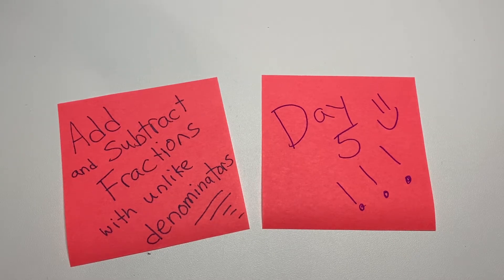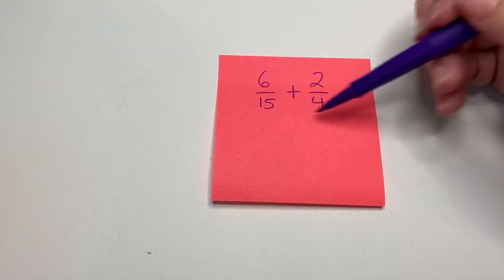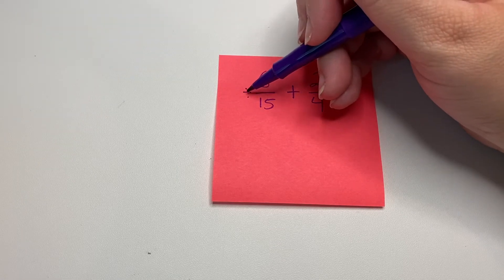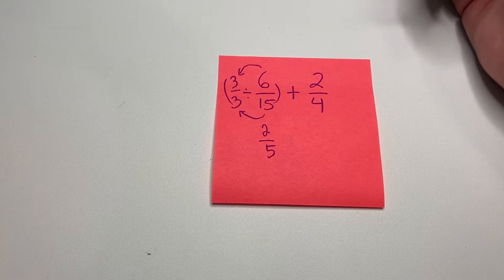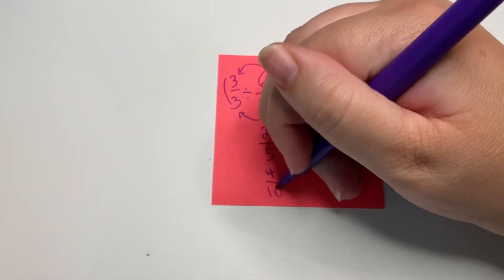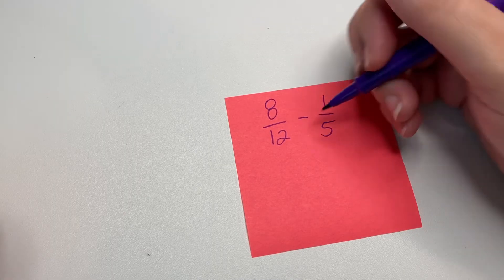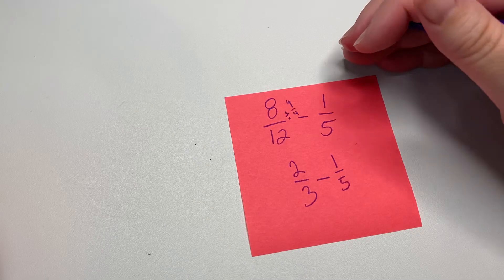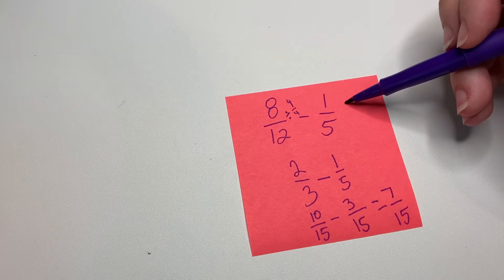Add and Subtract Fractions Day 5